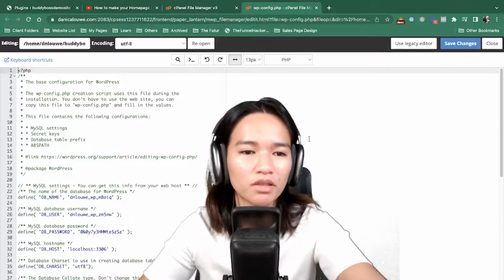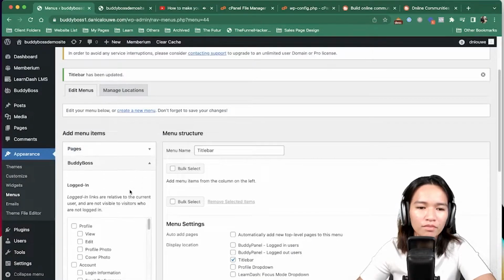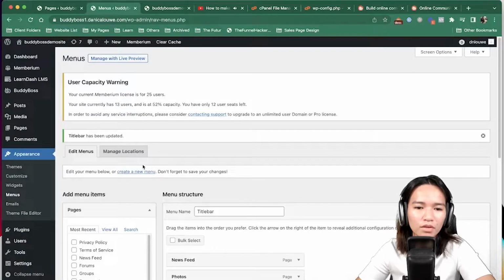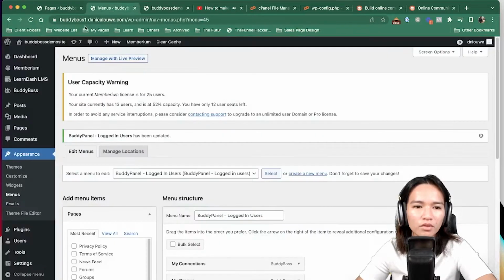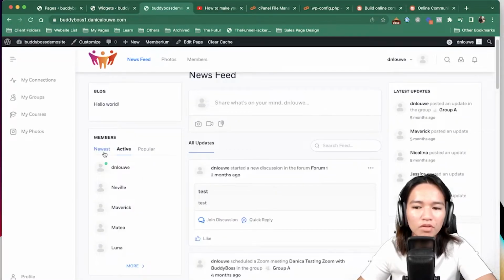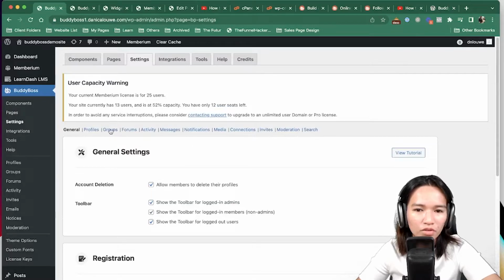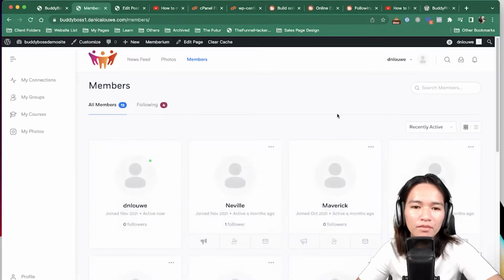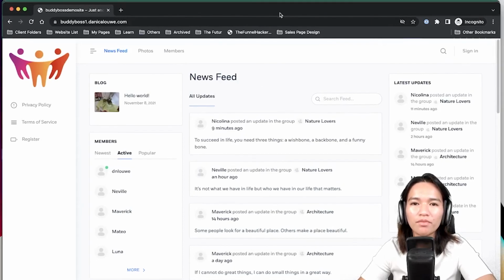How to Replicate the BodyBoss Demo Homepage for Your WordPress Site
Hi, Danica here! In this video, I’ll show you how to replicate the BodyBoss demo homepage for your WordPress membership site, while also integrating Memberium and LearnDash. We’ll walk through the steps to customize your homepage, set up the logo, configure the menu, and more.

In the past video, I introduced BodyBoss and Memberium for your membership site, so make sure you check that out before continuing with this one to get the full context. This video will guide you step-by-step through the homepage replication process, and I’ll also point out some helpful tips along the way to ensure everything works smoothly.

What You’ll Learn:

• How to replicate the BodyBoss demo homepage and customize it for your membership site.
• Step-by-step instructions to set up your logo, header styles, and navigation menus.
• How to integrate LearnDash and Memberium with BodyBoss to ensure everything functions properly.
• Tips for customizing your homepage without interfering with other plugins or settings.
• Troubleshooting common errors like memory limit issues and how to fix them.

Timestamps:
0:00 – Introduction
2:00 – Fixing Memberium Notification Issues
4:30 – Uploading Your Logo and Customizing the Header
7:00 – Setting Up Navigation Menus
10:30 – Replicating the BodyBoss Demo Homepage Layout
15:00 – Customizing Pages for Logged-in and Logged-out Users
20:00 – Finalizing the Homepage Design